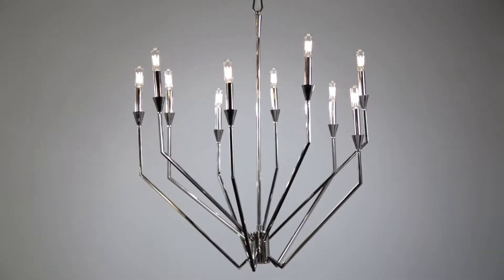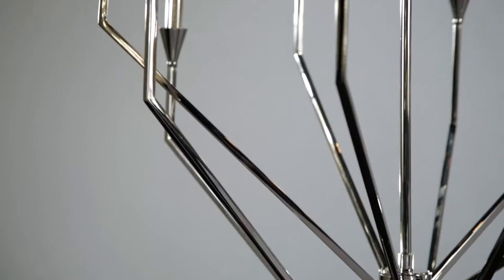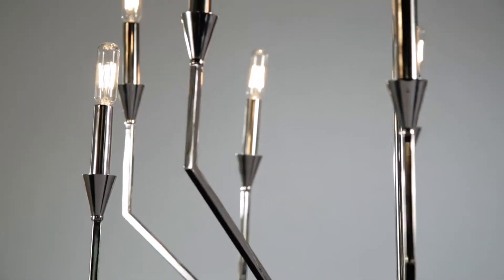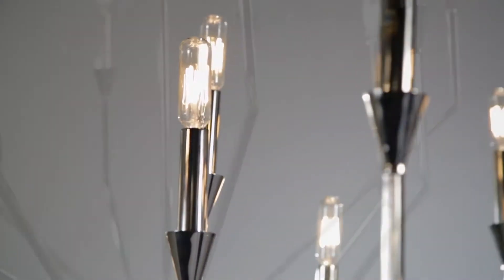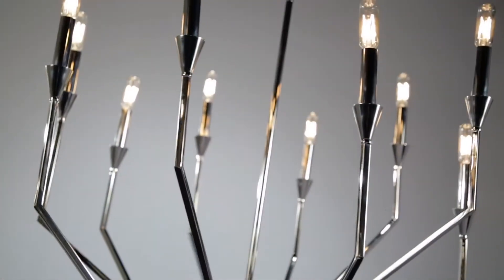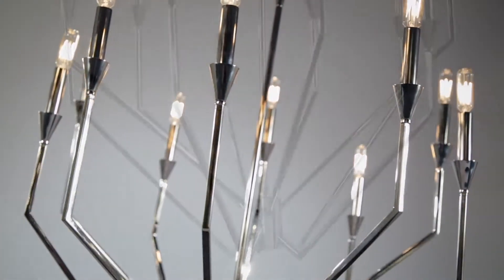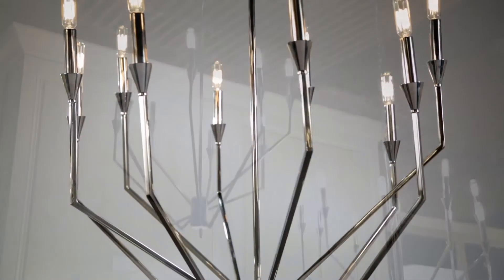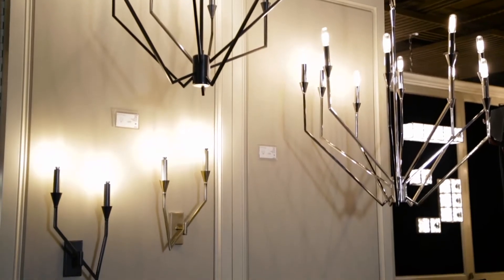Archie by Hudson Valley Lighting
When we happened upon a breathtaking avant garde Modernist candelabra, we were determined to resurrect it as a chandelier and sconce with electric lamping. The ensuing process was a labor of love, as we sought to establish balance in a purposefully asymmetrical fixture and create the illusion of continuity. Transforming the piece from a sculptural base for wax-and-flame candles to an electric fixture, we continued our brand tradition of keeping the bobeches and making the candle sleeves the same finish as the rest of the piece.

Archie 2 Light Right Wall Sconce by Hudson Valley Lighting;